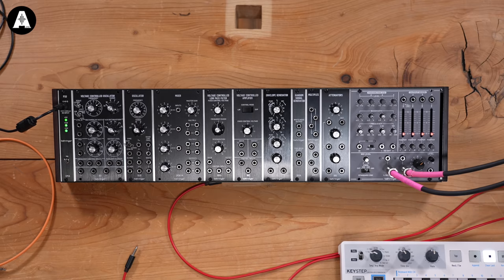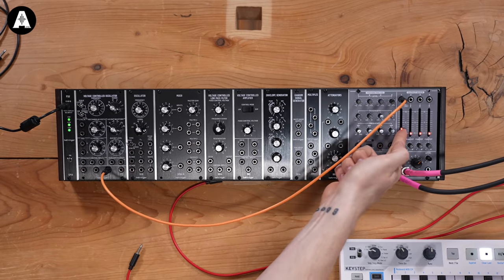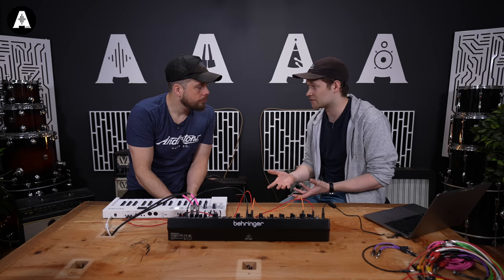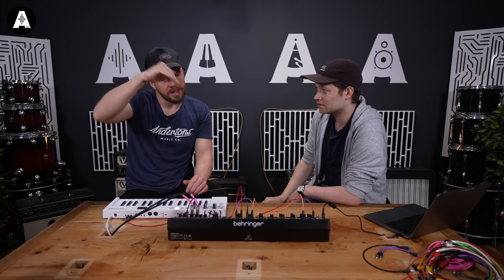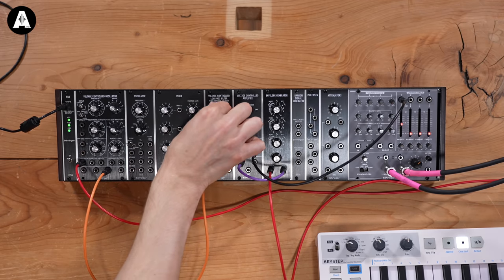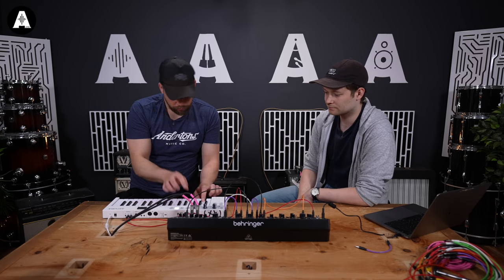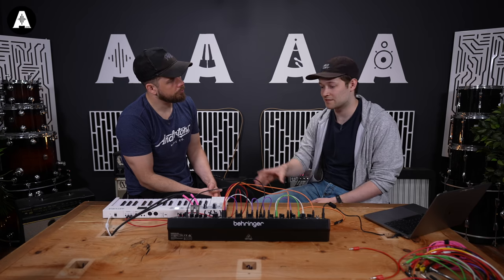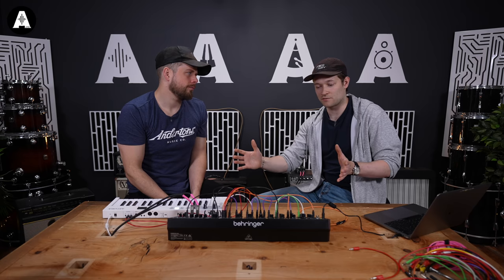How to get Started with Modular Synths - Behringer Bundles & First Patches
👆 Ever wanted to know how modular synths work? Today, Jack & Ben explore the world of modular synthesis & answer a few common questions. What is a modular synth, how do I get started and how can I set up my first patch?

From installation to setting up your first patch, Jack and Ben explain how to get started in the world of modular synths with our brand new Behringer Modular bundles. Featuring a rackmount encloser, power unit, and a handful of Behringer's top modules, these bundles are the perfect building blocks to get anyone started in the world of modular synths.

⏰ Timestamps ⏰
» 0:00 Looking at our first Behringer Bundle!
» 2:19 Getting Started with Modular Synths
» 3:00 Setting up your First Patch
» 7:01 Adjusting Your Patch with the Envelope Generator
» 11:00 Adding Filters
» 15:50 Duplicating your Patch & Adjusting Pitch
» 18:32 How to Record with your Modular Setup
» 19:25 Random Signal Generator
» 21:49 Final Thoughts & Outro Jam!